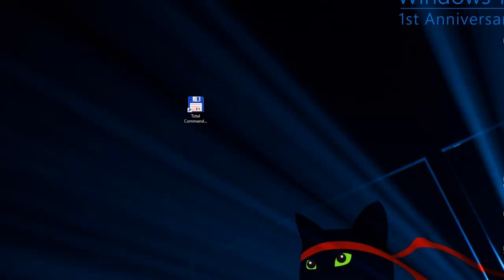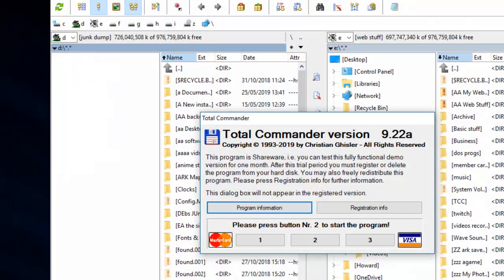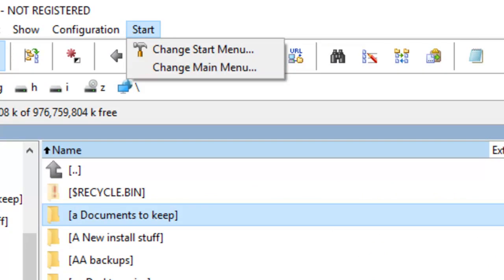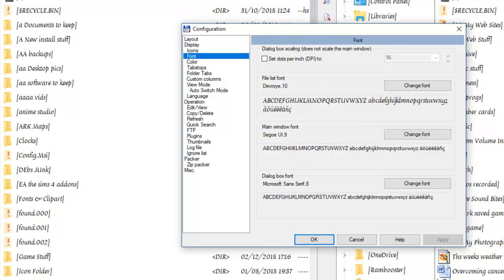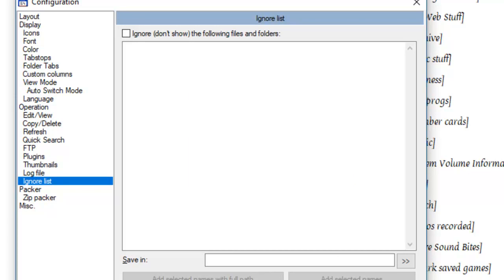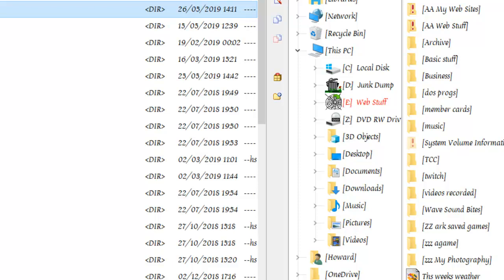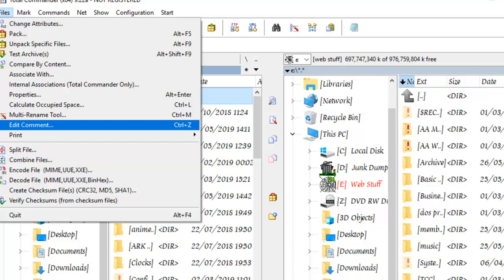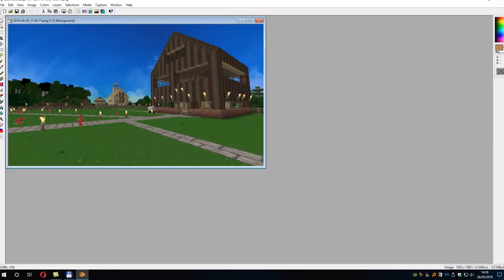Free Commander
File Management Utility  for Keeping your personal files tidy